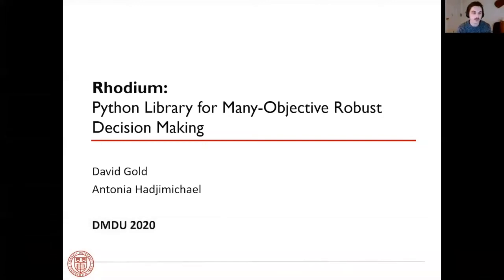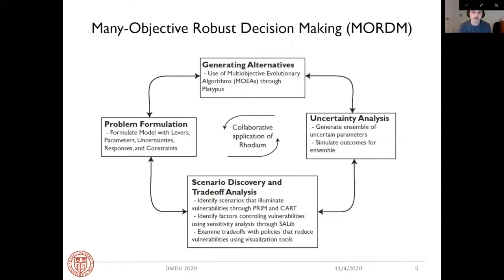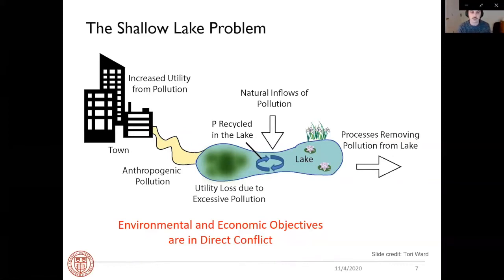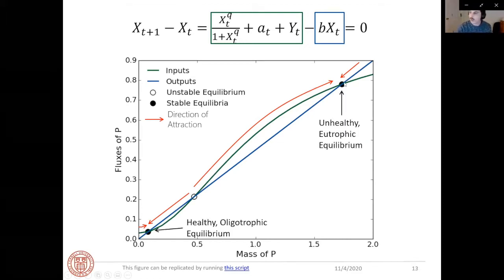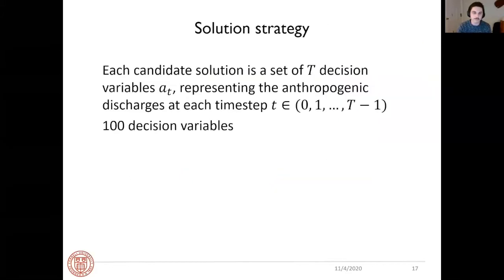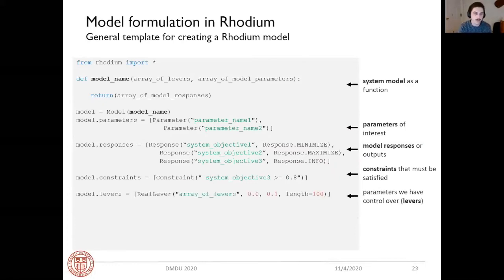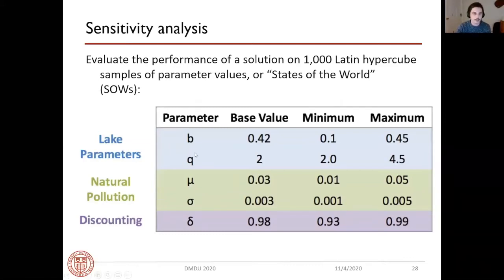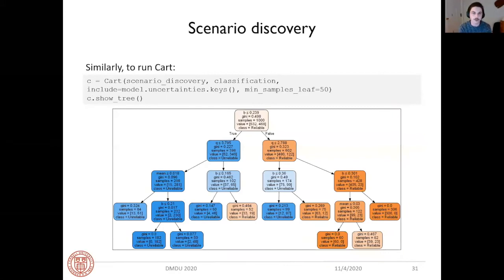Rhodium: Python Library for Many-Objective Robust Decision Making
In this talk, David Gold and Antonia Hadjimichael present and give an introduction to Rhodium for many-objective robust decision making.